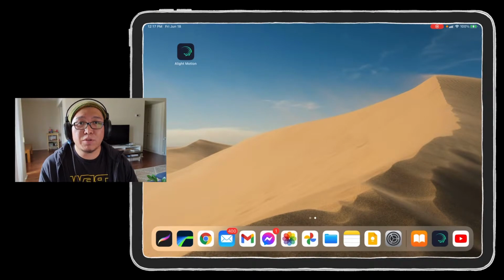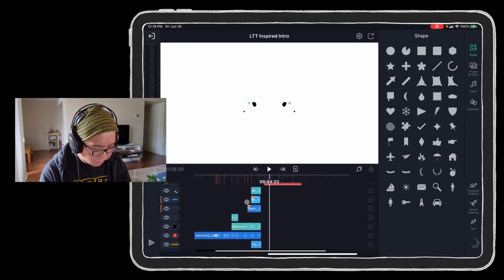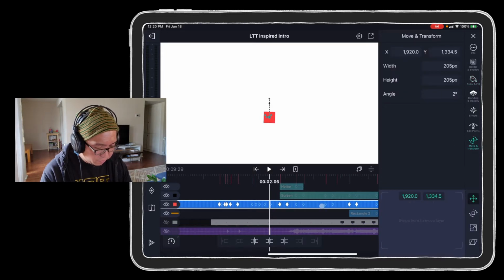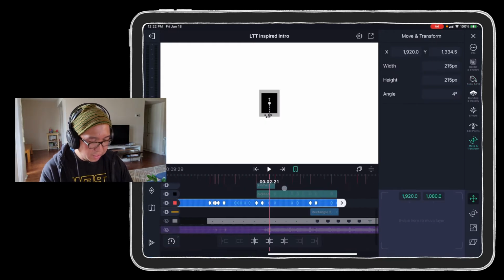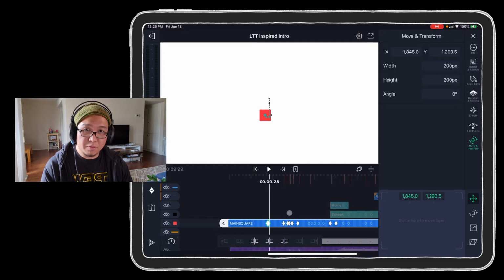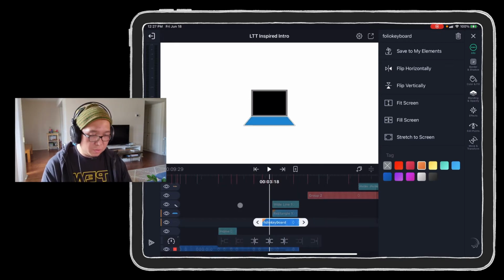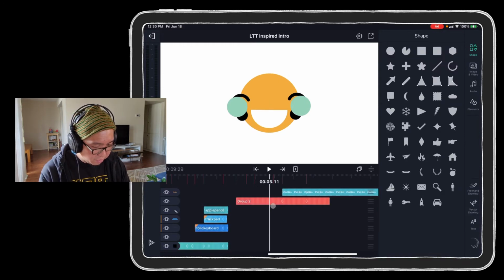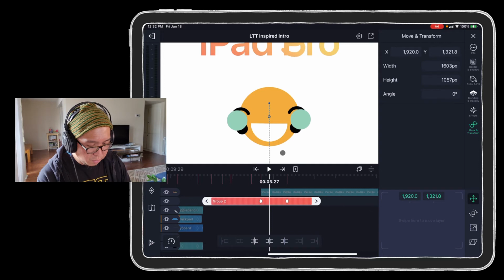LTT Style Intro on the iPad Pro: Recreating An Iconic YouTube Intro w/ Alight Motion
In this video, I show you how I managed to create an LTT inspired intro animation. This walkthrough shows the use of Alight Motion to do motion graphics on the iPad. Learn how useful this app is, and my thoughts if it can be a legit After Effects alternative.

I pray for the day that Linus will throw away his PC in exchange for an iPad.